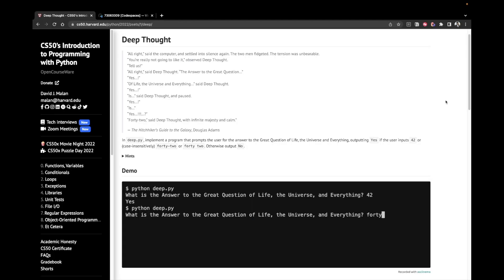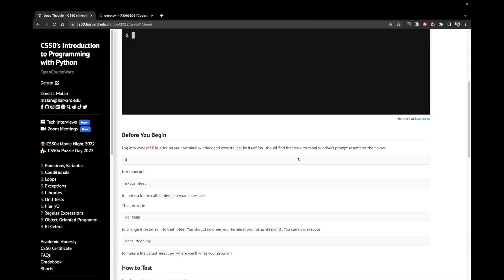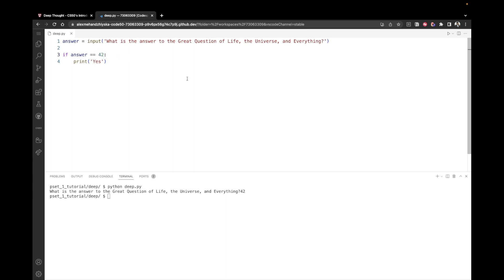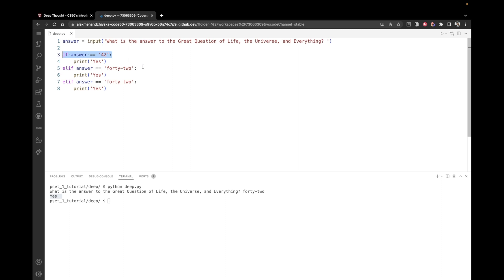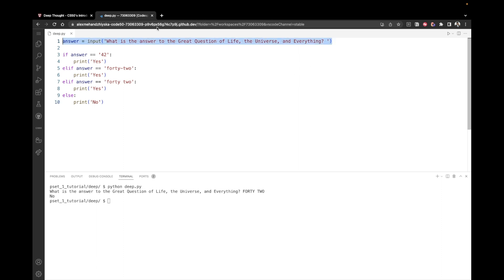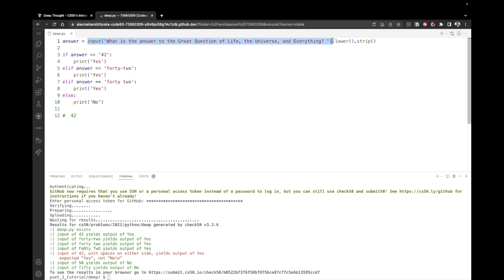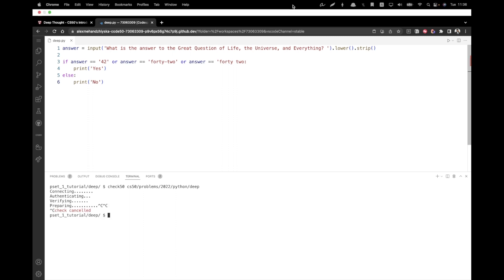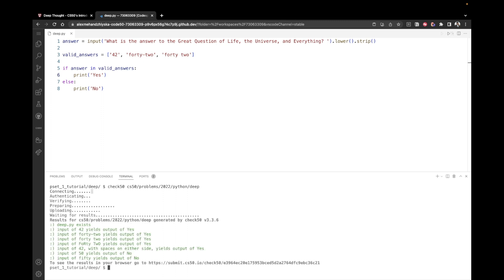HarvardX CS50 Python: Deep Thought (PSET 1)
In this video, you can see an in-depth explanation of Deep Thought from PSET 1 at HarvardX.

⏳ Timestamps:
00:00 - Introduction
00:24 - Problem description
01:00 - Setting up the files
02:04 - Solution 1
09:45 - Solution 1 Testing
12:11 - Solution 2 (Optimal for beginners)
13:34 - Solution 2 Testing
14:00 - Solution 3 (More advanced)
15:52 - Solution 3 Testing